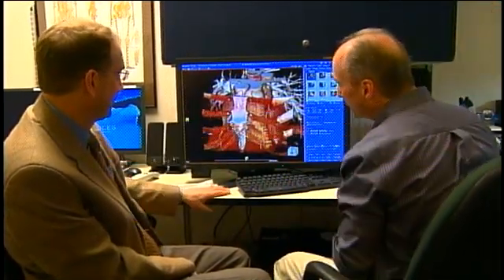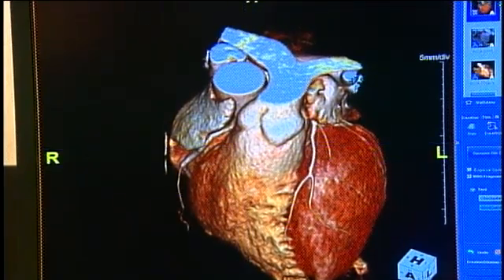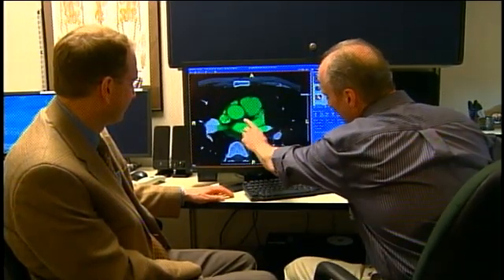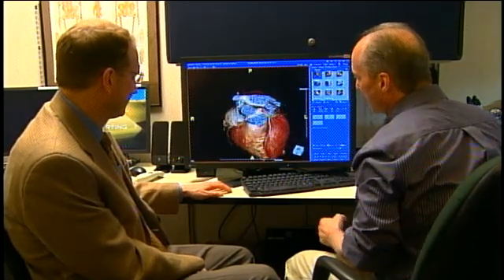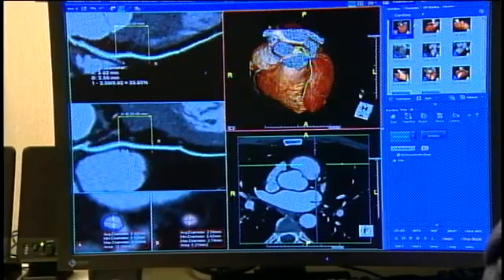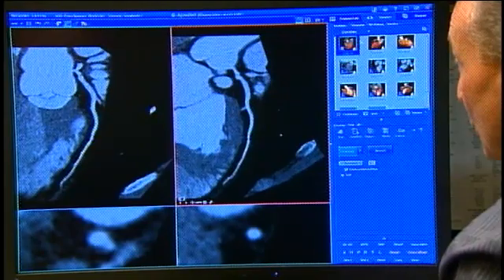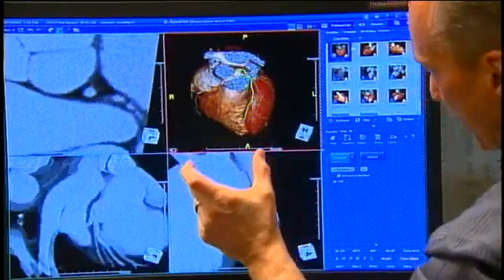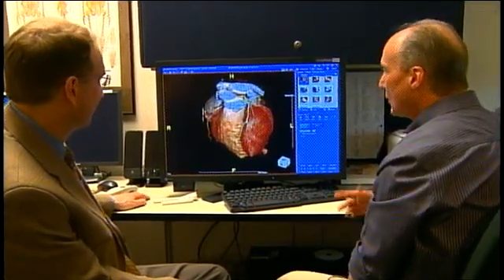3D Computer images of the heart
Hi-tech medicine allows us to see the heart without invasive techniques, helping surgeons at Kettering Health prepare for the best possible treatment in the documentary The ADVENTISTS: Called to Heal by Journey Films